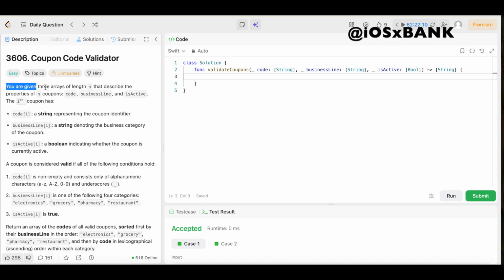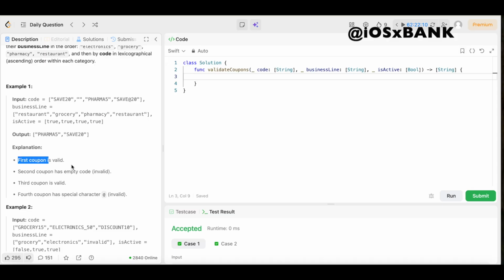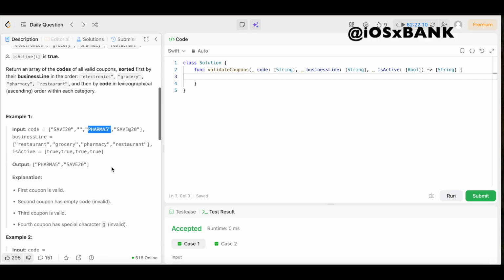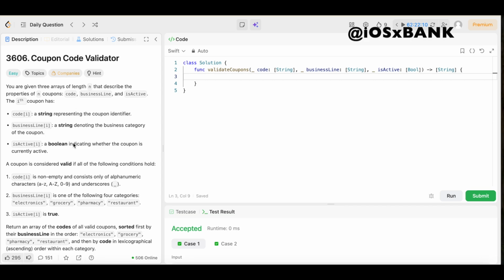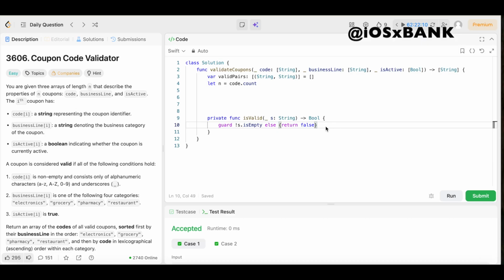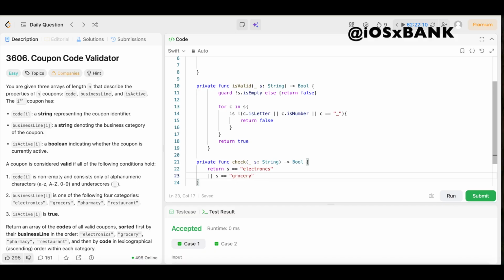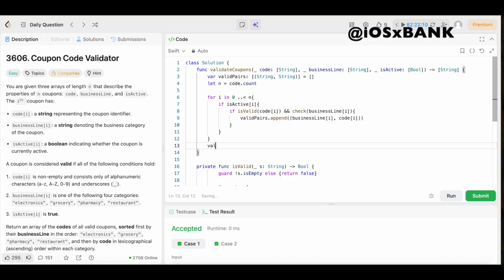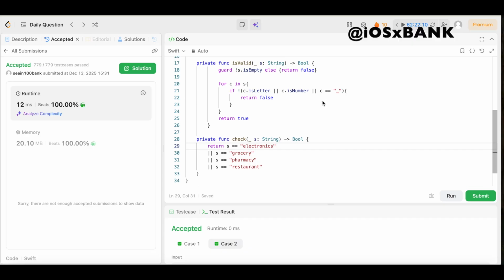Day 589: LeetCode Problem 3606. Coupon Code Validator - Swift